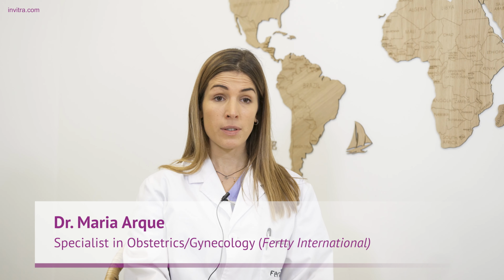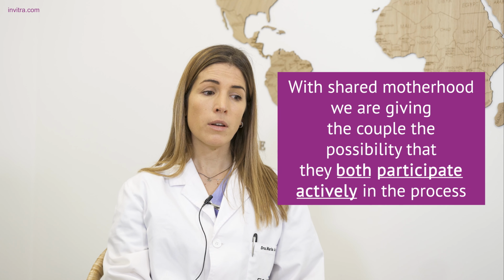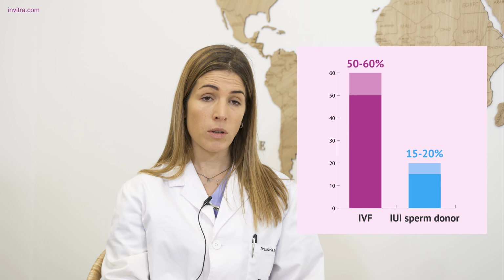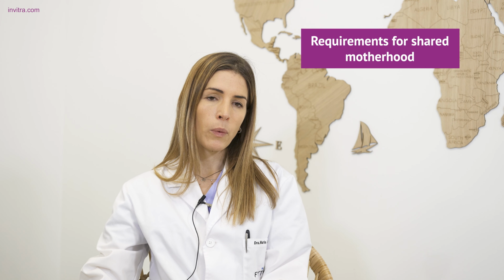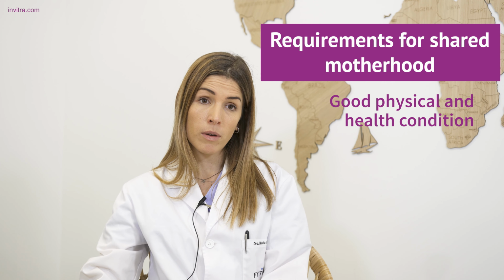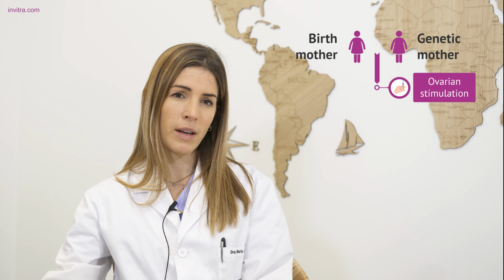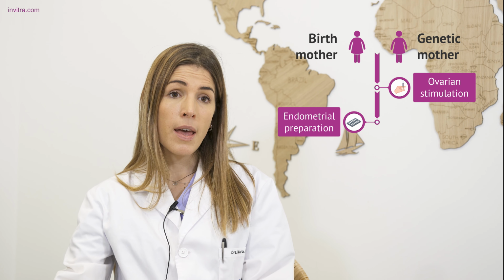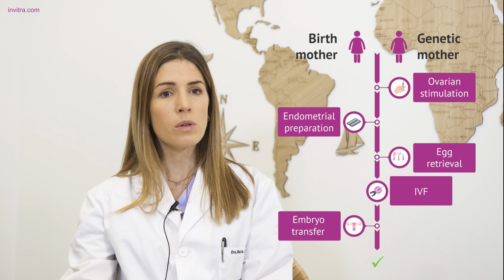Shared motherhood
📝Dr. Maria Arque explains the steps of shared motherhood in the following video.

📝 Shared motherhood is a treatment in assisted reproduction that is exclusively determined for lesbian couples that permits both women to actively participate in pregnancy.  This is an in vitro fertilization (IVF) treatment in which one of the women donates her eggs and the other one gestates the baby who will be the fruit of the encounter between the partner's eggs and the sperm of a donor.

Chapters:

0:00 Introduction
0:05 What is shared motherhood?
0:53 Shared motherhood vs. artificial insemination by donor
2:08 Why is shared motherhood so demanded?
2:30 Requirements for shared motherhood
3:00 Process of shared motherhood